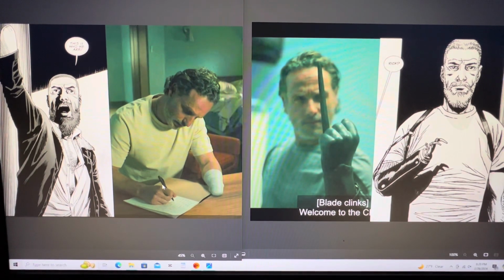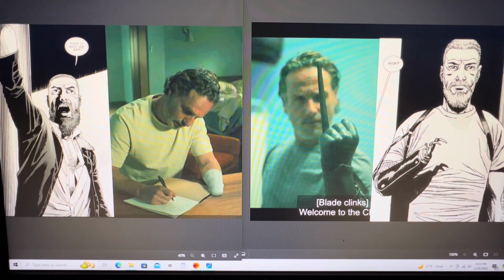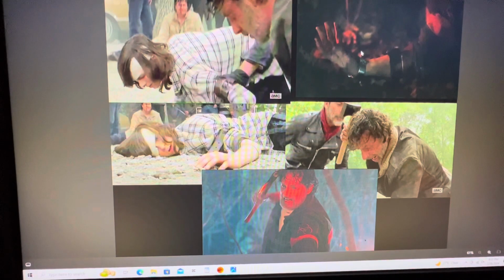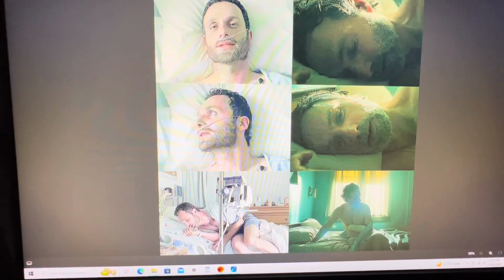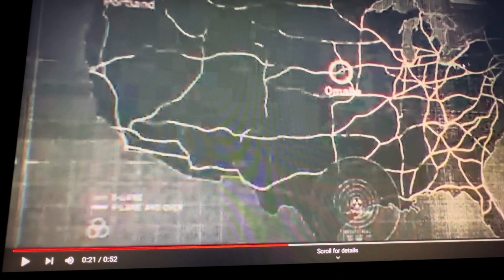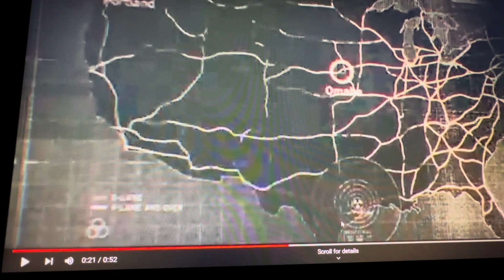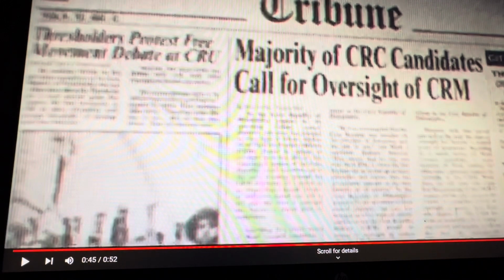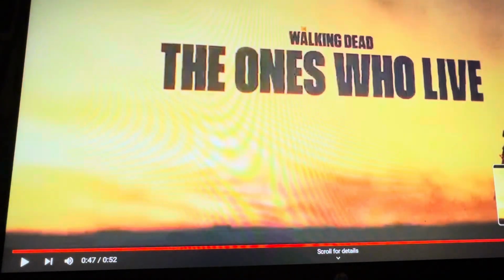The Ones Who Live: All the Easter Eggs hint for episode 1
•••Social media•••